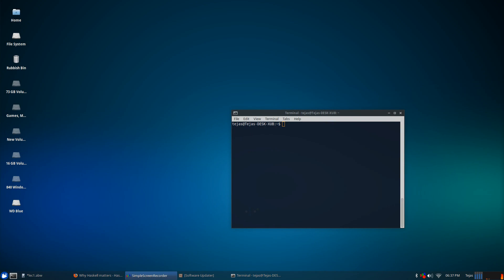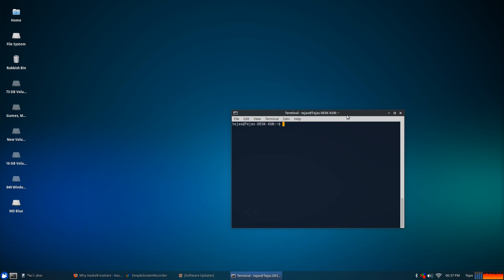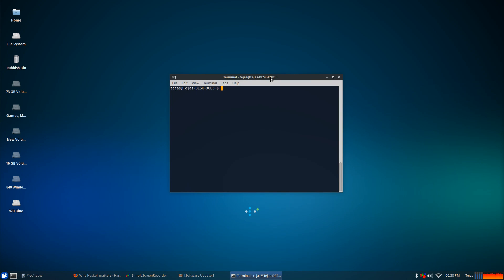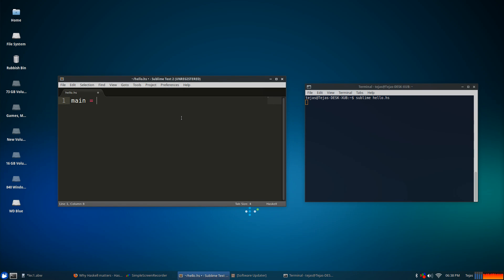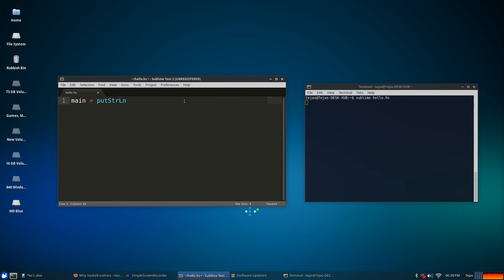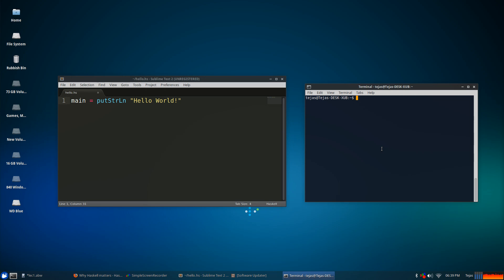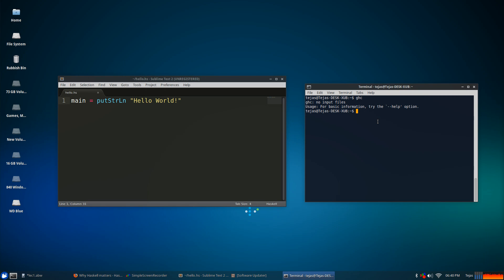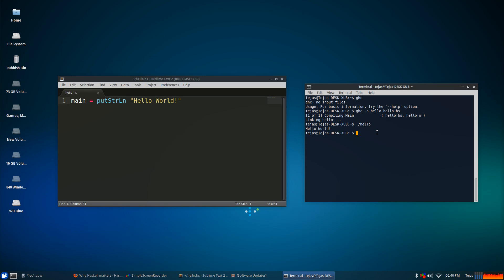1: Simple Intro to Haskell: "Hello World!"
A fairly simple introduction to Haskell, where you write your very first program. I'm currently a university student so I'm still learning too, but by making videos it might help out someone else (hopefully) and in the meantime it forces me to understand the content myself!